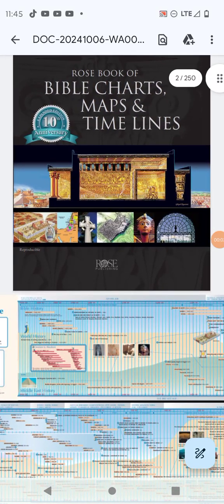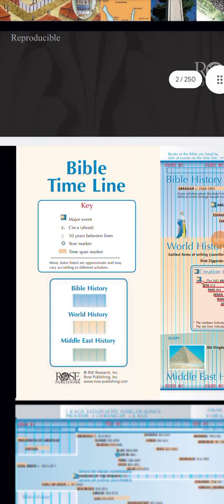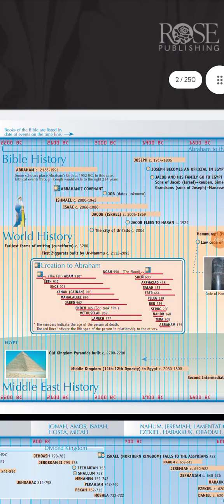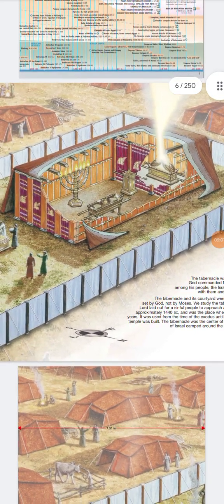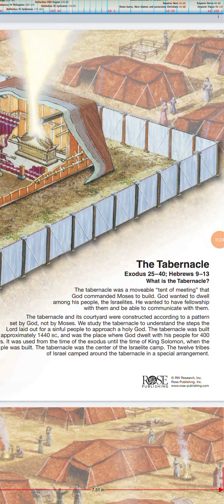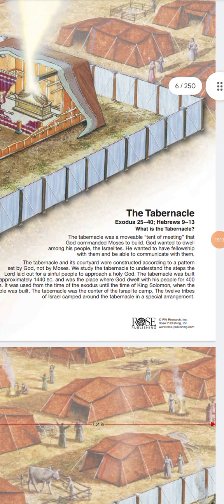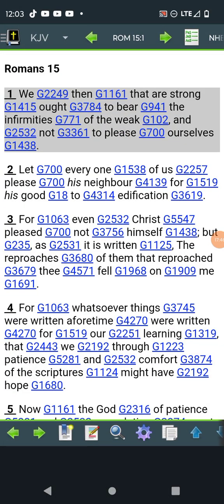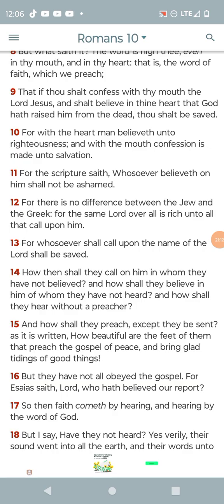pt.2 inquire about the former age